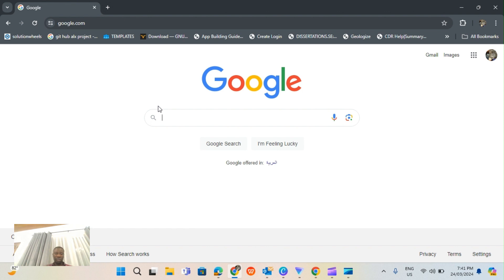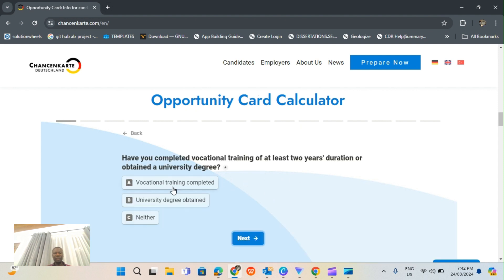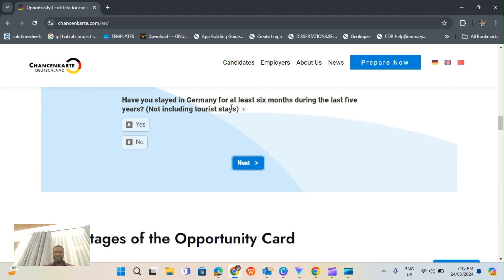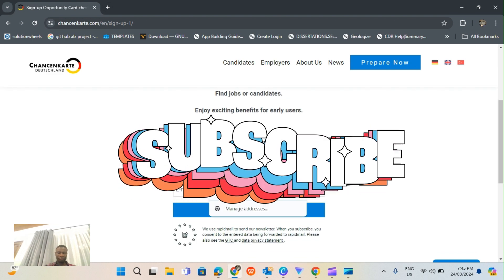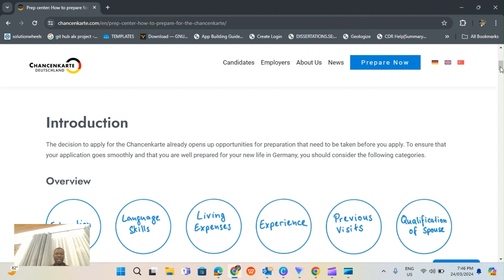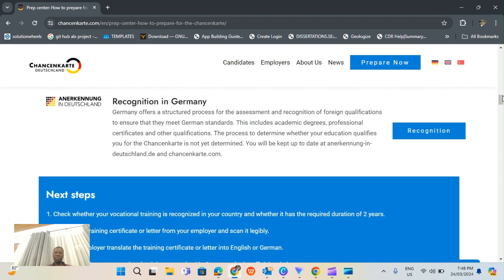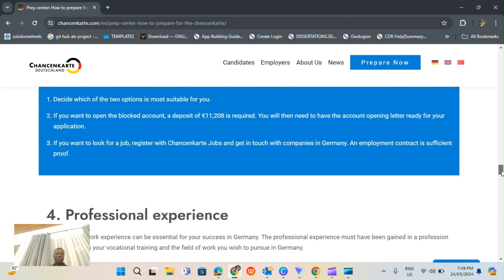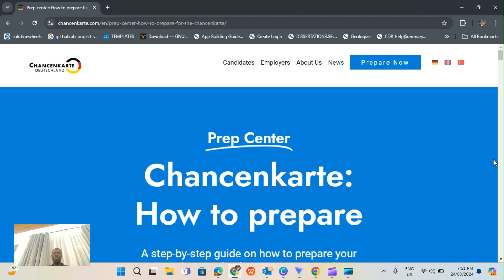HOW TO MOVE TO GERMANY - GERMANY OPPORTUNITY CARD 2024 | GERMANY CHANCENKARTE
"🚀 Unlock Your Future in Germany! 🇩🇪 Learn How to Apply for the Germany Opportunity Card and Seize Life-changing Opportunities! 💼🎓 Watch Now for Step-by-step Guidance! GermanyOpportunity StudyAbroad WorkAbroad LiveYourDreams CareerGoals"